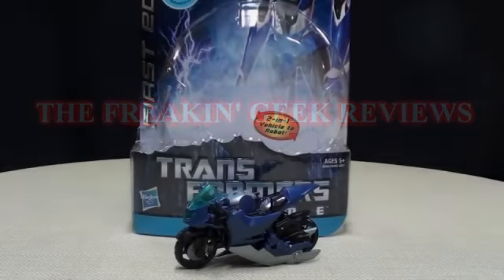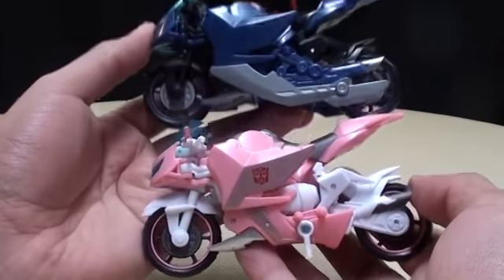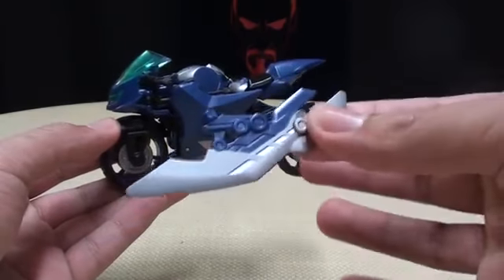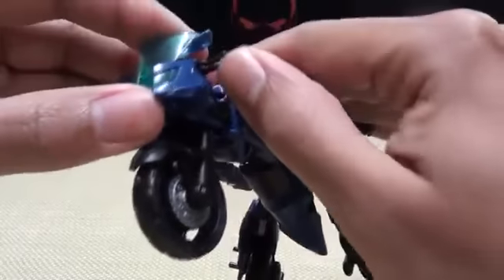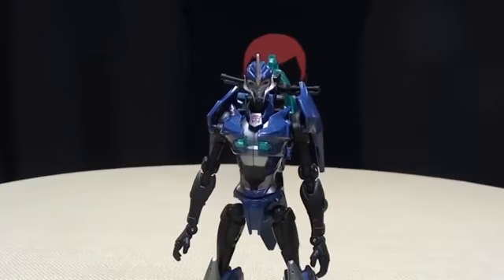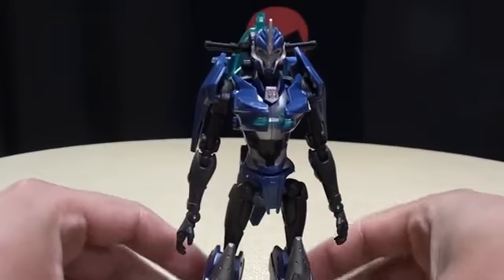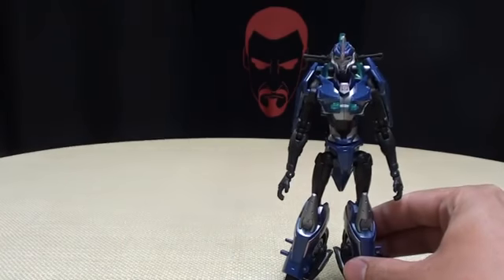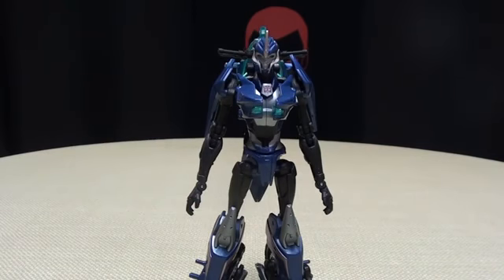Transformers Prime Arcee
Compartir